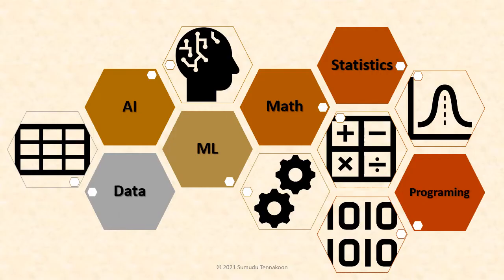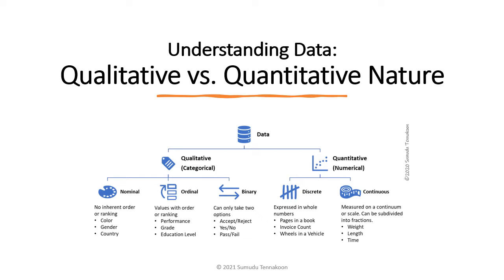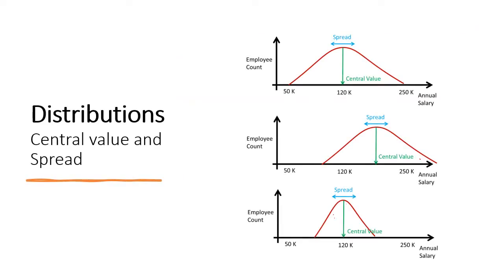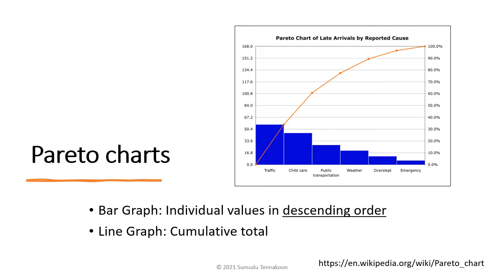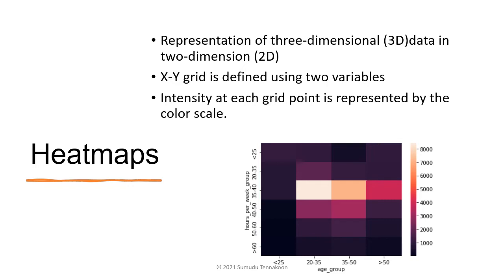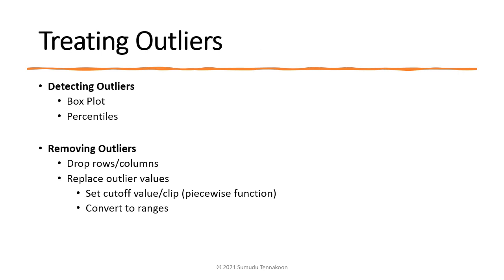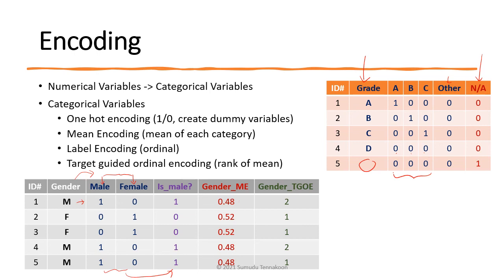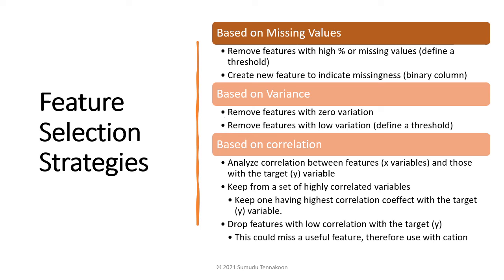MLER03 Exploratory Data Analysis (EDA) and Feature Engineering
00:00 Introduction
23:20 Univariate Analysis
40:24 Bivariate Analysis
53:03 Data Pre-processing
56:44 Treat Missing Values and Outliers
1:06:33 Feature Scaling
1:08:57 Encoding
1:18:19 Feature Selection